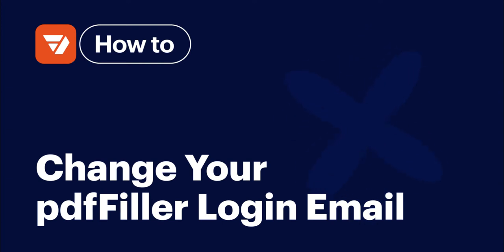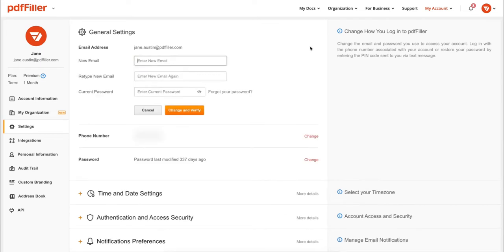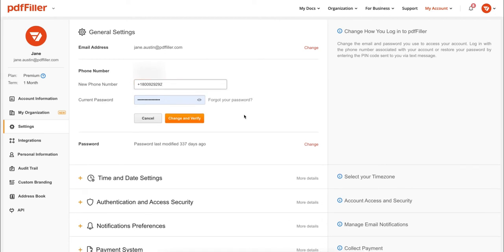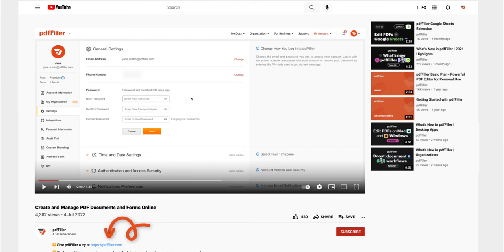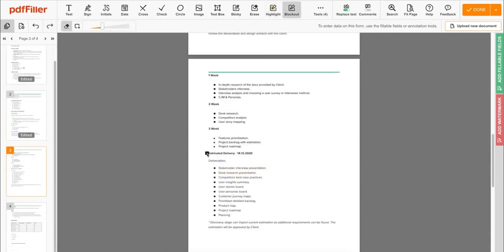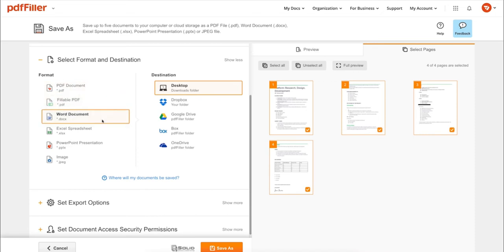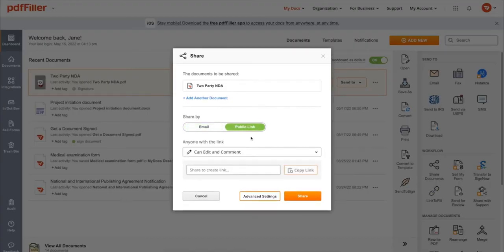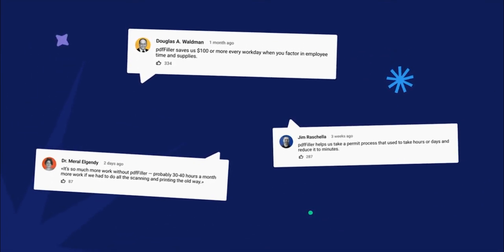How to Change Your pdfFiller Login Email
Easily manage emails in your pdfFiller account. You can easily change your pdfFiller account password for security reasons or reset if you’ve forgotten it. Simply log in to your pdfFiller account and type and confirm your new password.